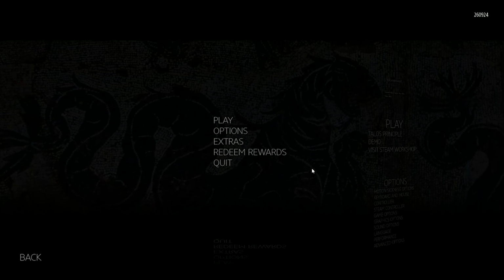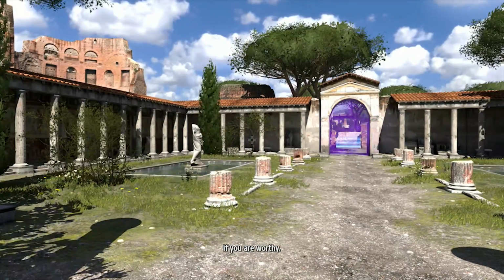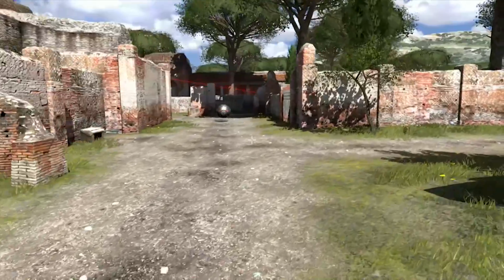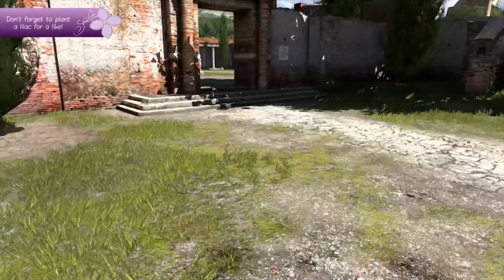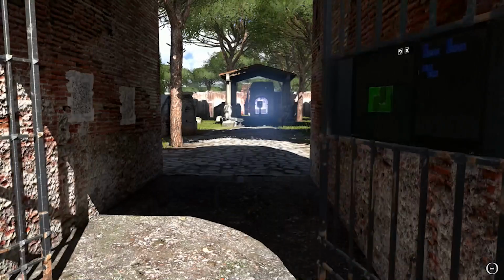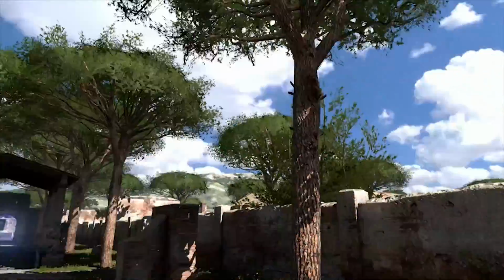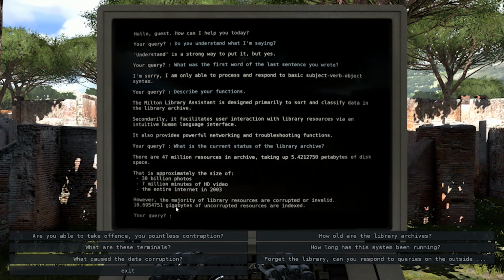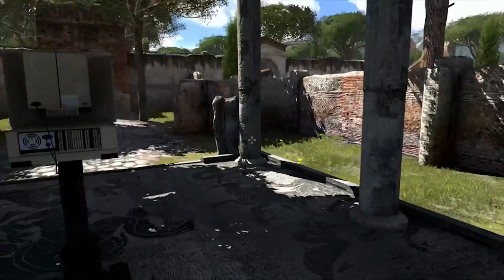The Talos Principle 1 | Gameplay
The Talos Principle
“As if awakening from a deep sleep, you find yourself in a strange, contradictory world of ancient ruins and advanced technology. Tasked by your creator with solving a series of increasingly complex puzzles, you must decide whether to have faith or to ask the difficult questions: Who are you? What is your purpose? And what are you going to do about it?”

All end credit graphics and animation created by me.